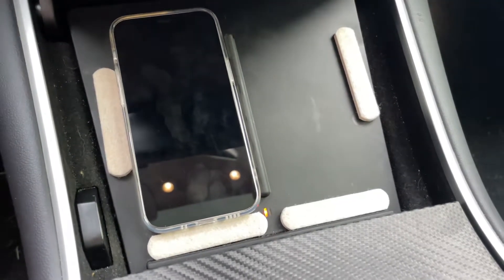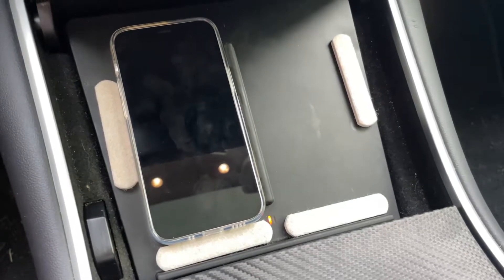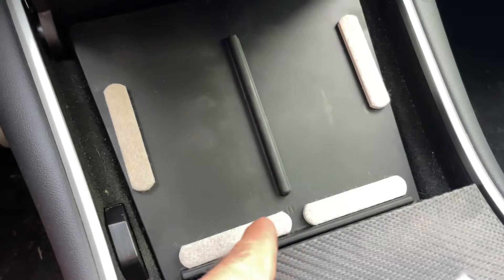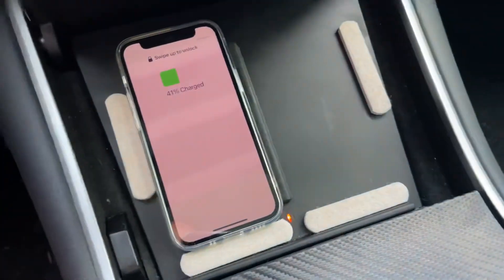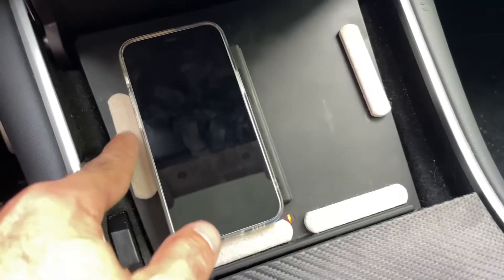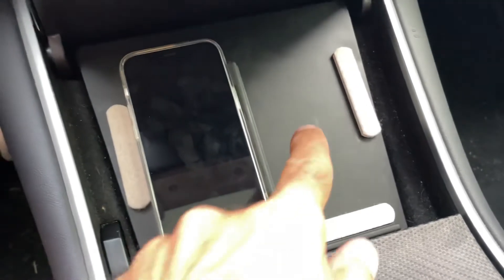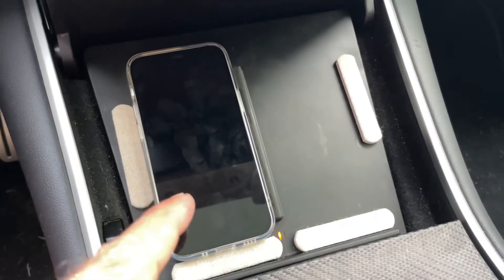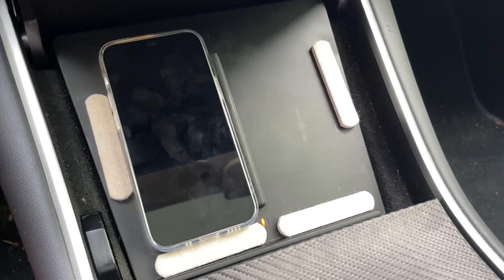Tesla Wireless charging vs IPhone 12 Mini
Aftermarket Wireless charging a iPhone 12 mini on model 3 issues.  And a temporary fix